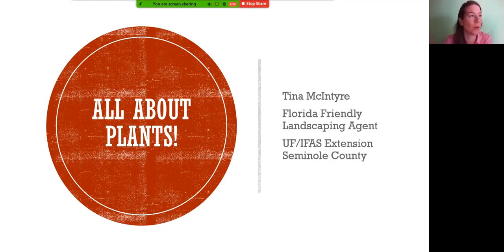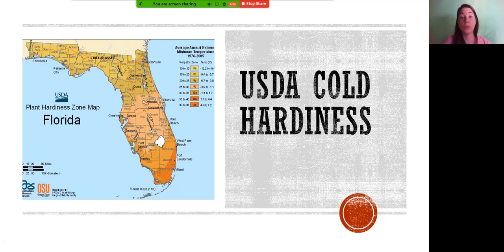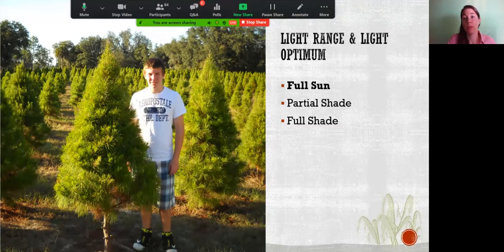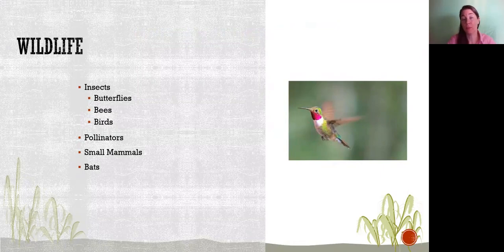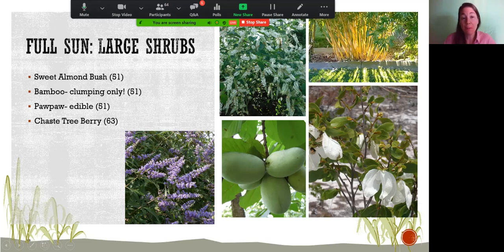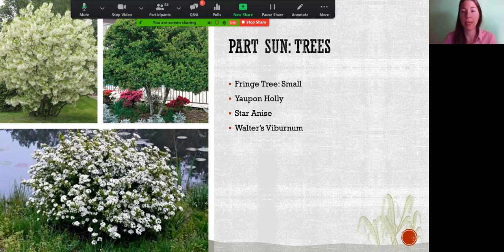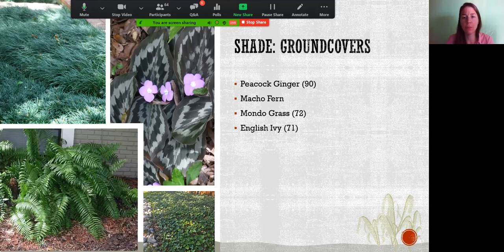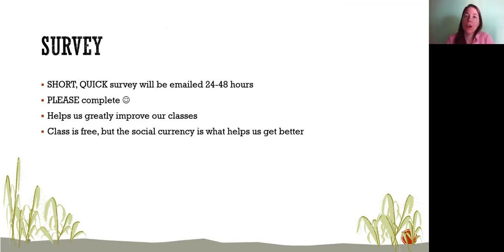All About Plants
Are you thinking of redoing your landscape? This class will cover which plants will work best in your yard, regardless of your site conditions. We will explore the plant species that will thrive in the variety of Florida places and cover plants for shade, full sun, part sun, wet, dry, low pH, ground covers and much more!